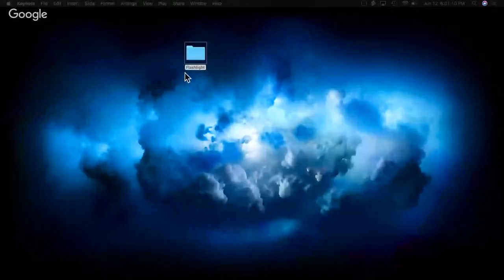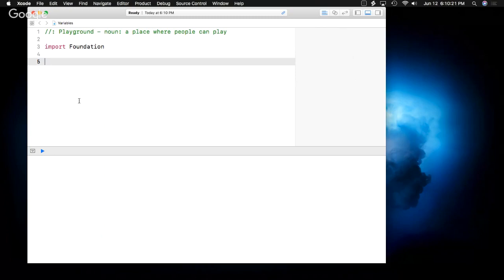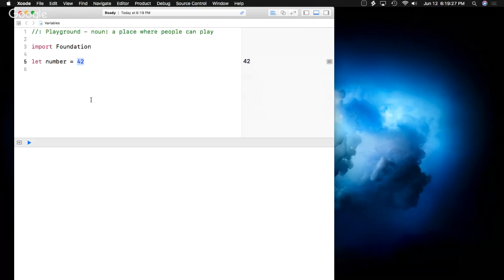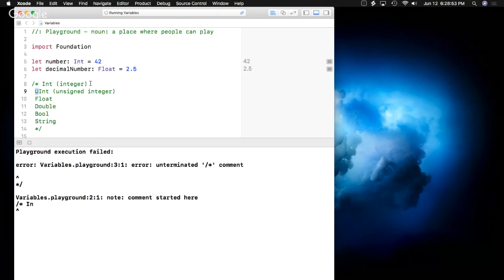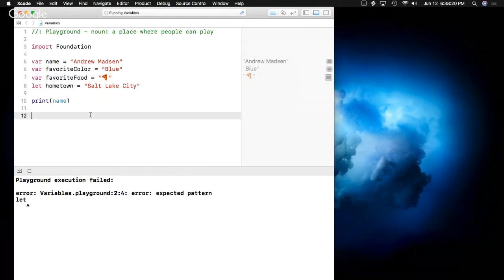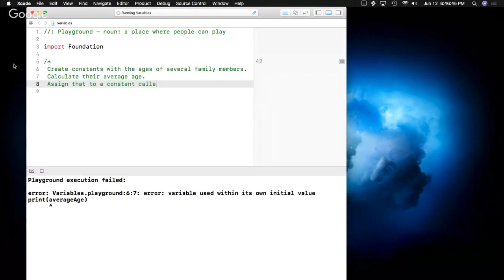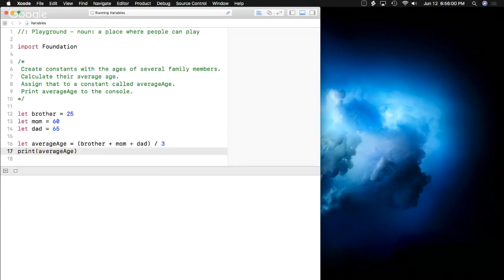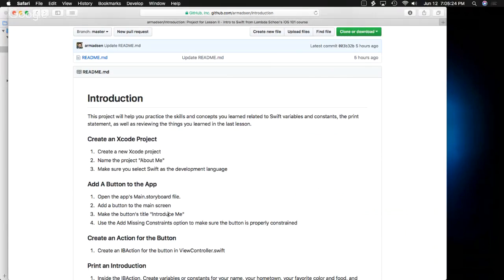Lesson II - Intro to Swift - Section 1 - iOS Dev 101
Join Lambda School's iOS Dev 101, an 8-day introduction to the fundamentals of iOS development: Xcode, Swift, and UIKit.